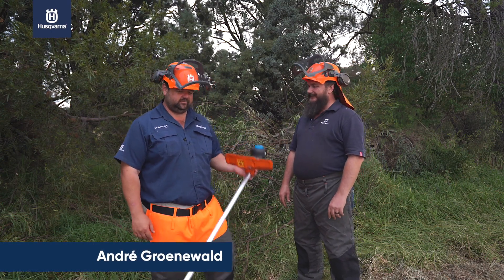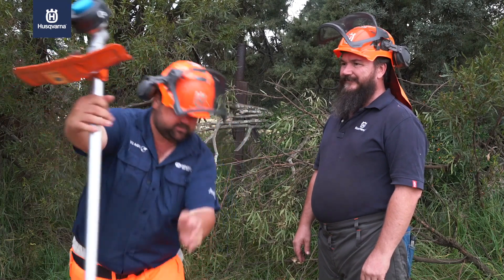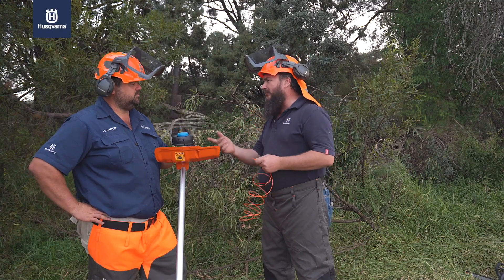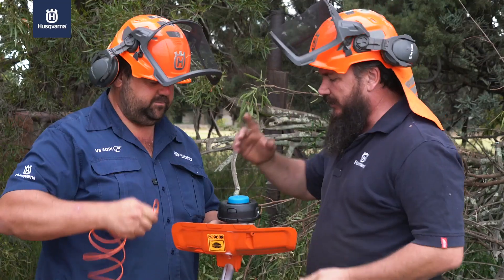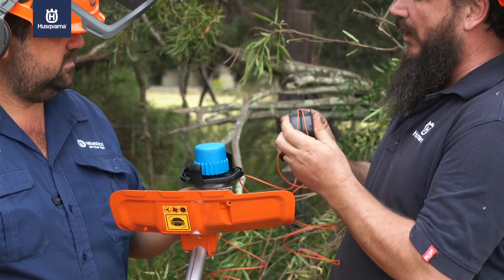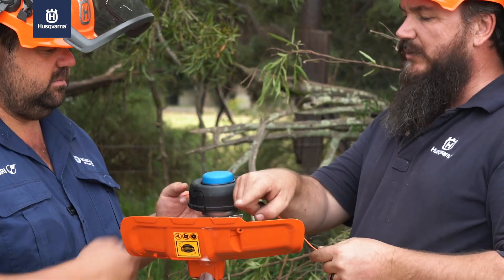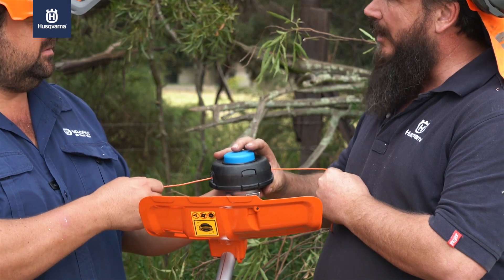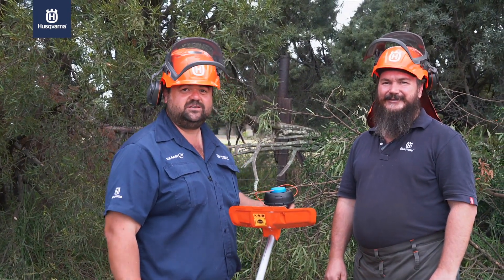How to Husqvarna - Silent gut weed eater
Is your neighbor complaining about your weed eater? Don't worry, we've got one that is silent nylon lined. David shows us 'How To Husqvarna' with a weed eater.